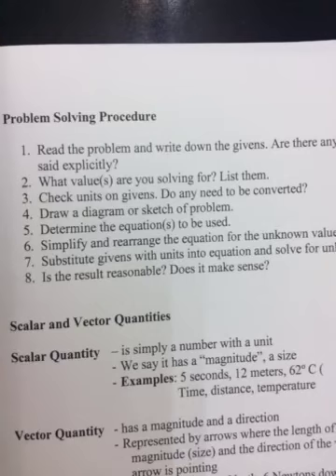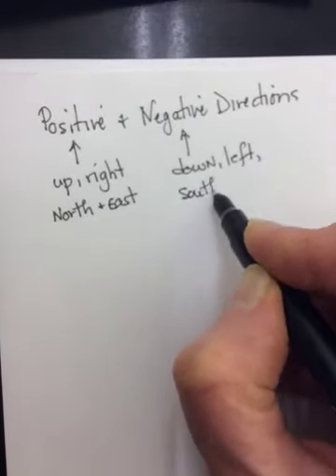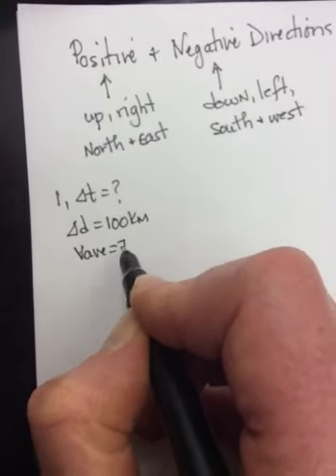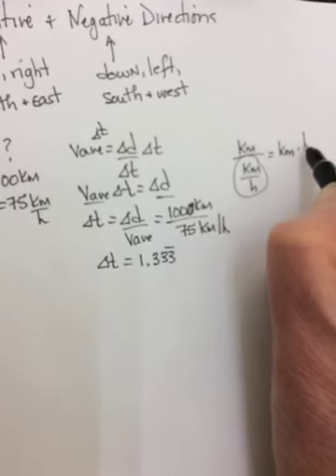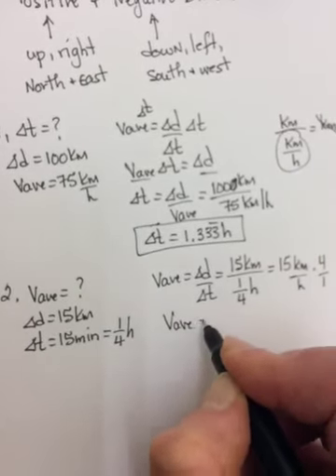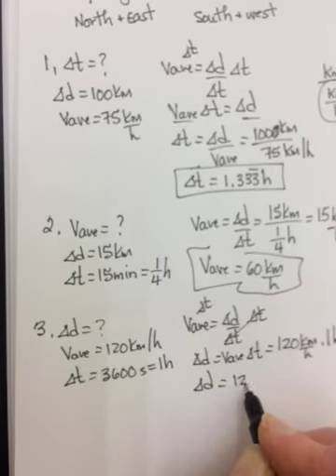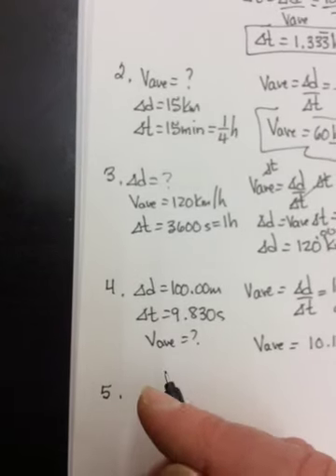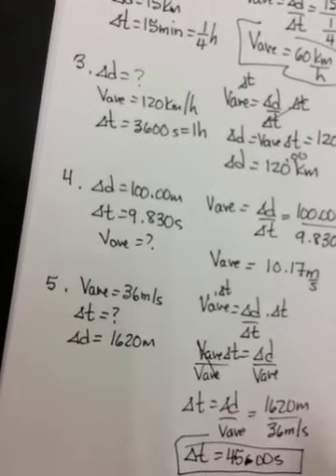Physics 11 Velocity & Acceleration Questions # 1 - 5